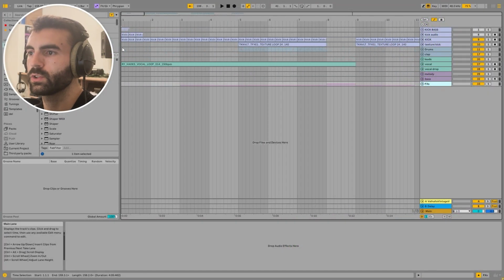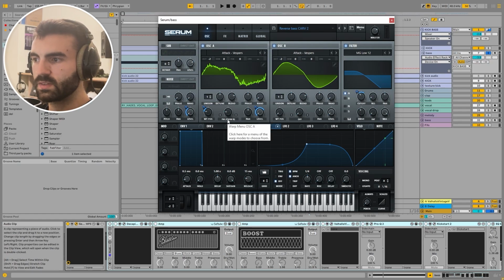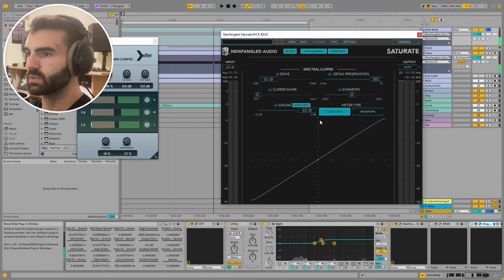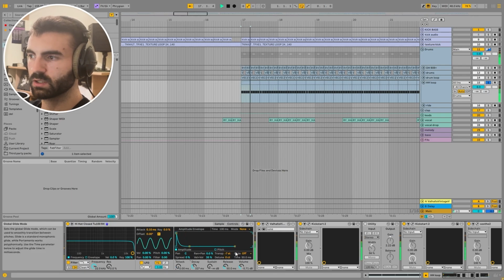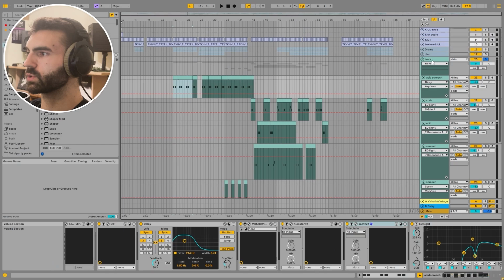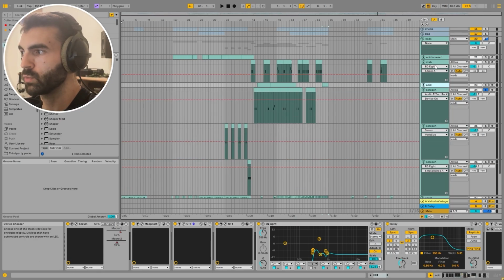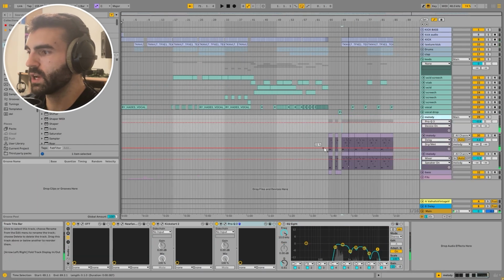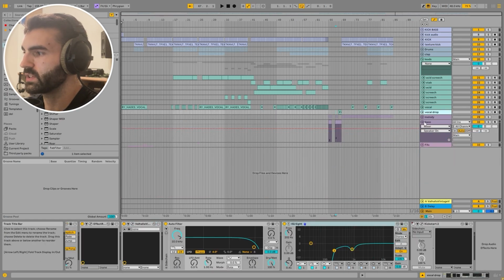OMAKS Style - Hard Techno Tutorial | Free Project File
I tried to recreate OMAKS's style. Here's what I learned.

Free Ableton project file for learning purpose (Ableton 12 required, no samples due to copyright)

If you want to recreate the sounds from the video, here’s the list of sample packs I used:
Kick : Vengeance Essential Clubsounds Vol.1 + TKNVLT Freebie Vault + Raveyard Sounds Freebie +  TRIPTYKH Schranz Essentials Bundle
Bass : GRAPH in Serum
Drums : Ableton + Vengeance Essential Clubsounds Vol.1 + Vengeance Essential Clubsounds Vol.3 + TKNVLT Hard Techno Production Suite + BVKER 909 Pack
Leads : TKNVLT Hard Techno Production Suite + On Point Samples Freebie + TKNVLT Freebie + Diablo Hard Techno Essentials Bundle
Vocal : Diablo Hard Techno Essentials Bundle
FXs : Vengeance Essential Clubsounds Vol.3 + Sounds of KSHMR Vol. 3 + TKNVLT - HARD TECHNO PRODUCTION SUITE + On Point Samples Freebie + TKVLNT Freebie

0:00 Track Preview
2:11 Intro
3:16 Kick & Bass
11:27 Drums
15:46 Leads
22:06 Vocals
27:07 FXs
28:05 Outro